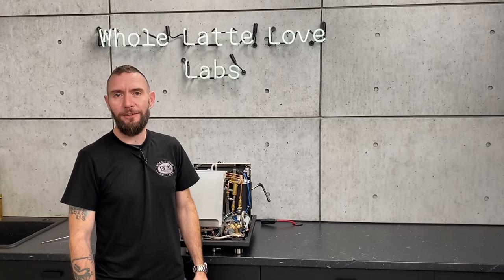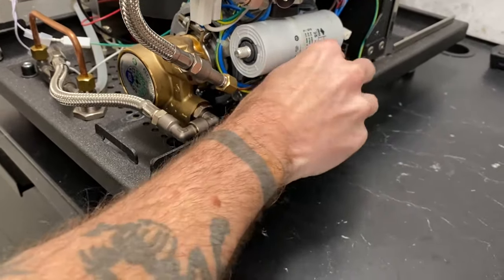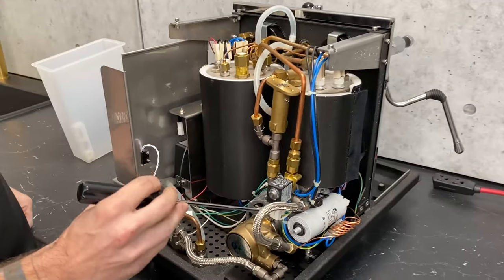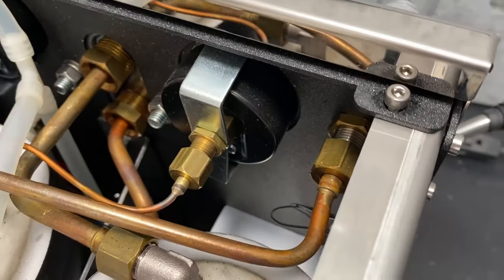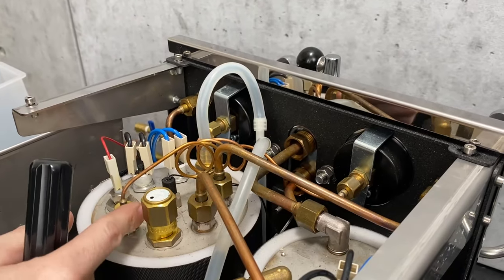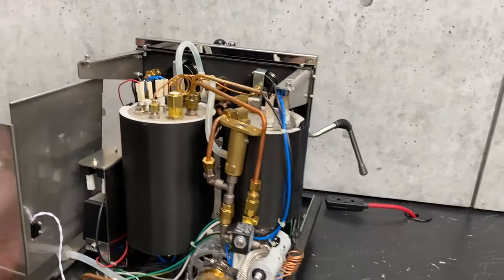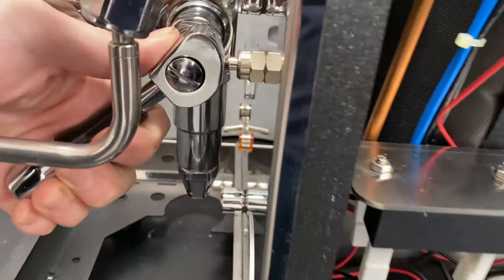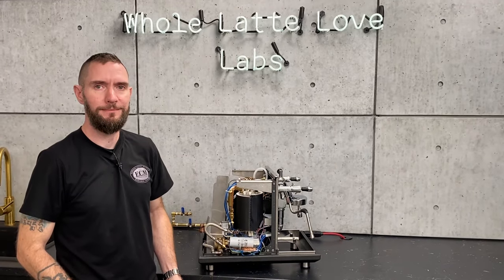ECM Synchronika Espresso Machine Internal Components Tour, Overview & Identification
Detailed tour of internal components in the ECM Synchronika espresso machine. Learn to locate components and what they do. Get maintenance tips and more.

Chapters
00:00 Introduction
00:35 Water Source Selector Valve
01:40 Reservoir and Level Sensor
03:00 In-Line Water Filter
03:38 Rotary Vane Pump
03:57 Capillary to Brew Pressure Guage
05:00 Brew Pressure Adjustment/OPV
06:23 Valve Tree
08:07 Non Return Valve
08:55 OPV
09:50 Thermal Limits Brew Boiler
10:58 NTC Temperature Probe
11:30 Water Flow to Group
12:15 Solenoid Valve
12:45 Service Boiler
13:00 Steam/Hot Water Lines
13:42 Safety Valve
14:10 Capillary to Steam Guage
15:02 Liquid Level Control
16:20 RO/Distllied Water
17:30 Thermal Limits Service Boiler
17:55 Vacuum Relief Valve
19:30 Pump and Motor
19:50 Start Capacitor
20:30 Electronics
21:03 Main Control Board/DC Power
21:13 Relays
23:05 Brew Switch
23:40 PID
24:44 Brew Boiler Drain
25:45 Lamps & Power Switch